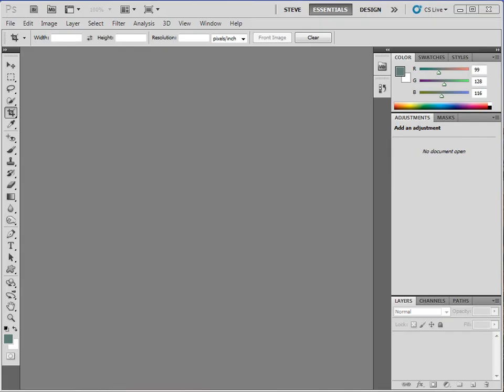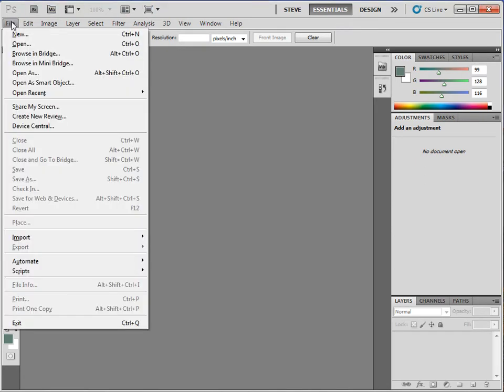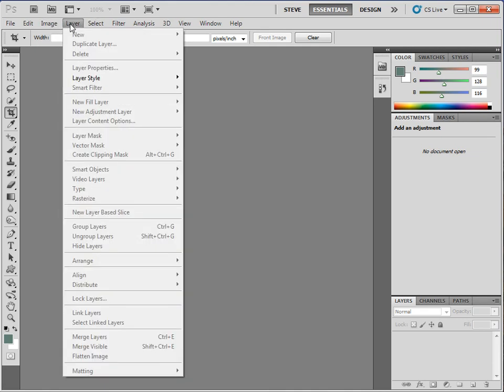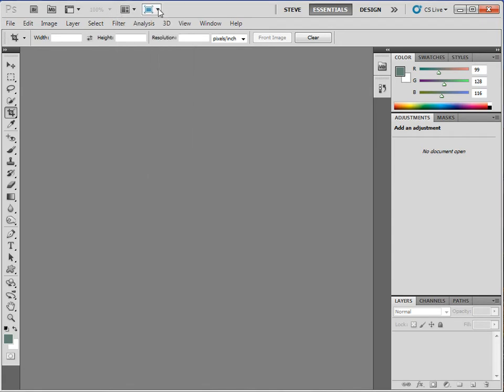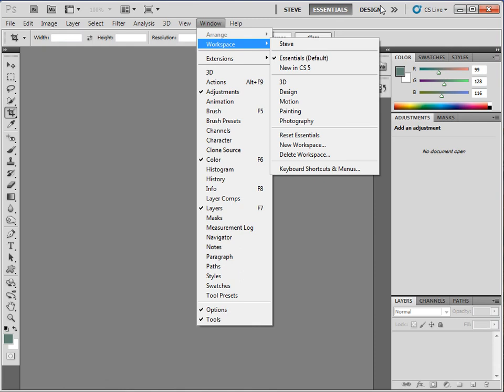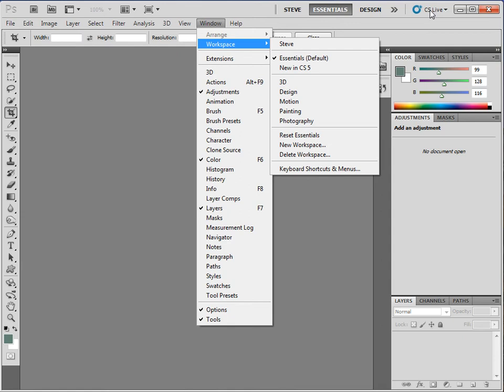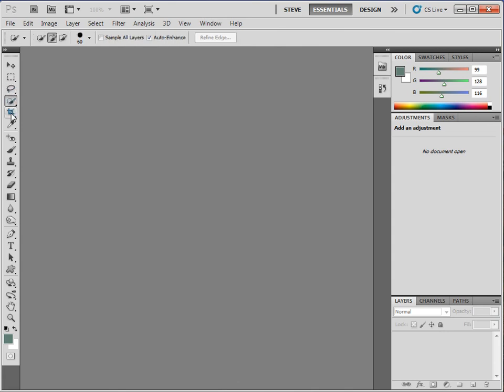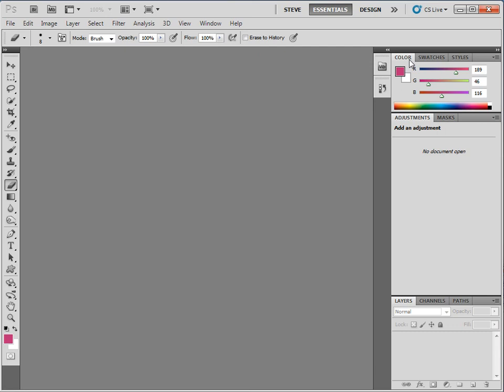Overview of the Photoshop CS5 Workspace